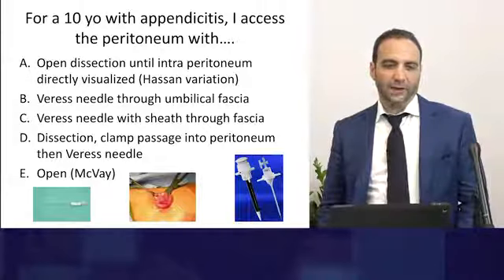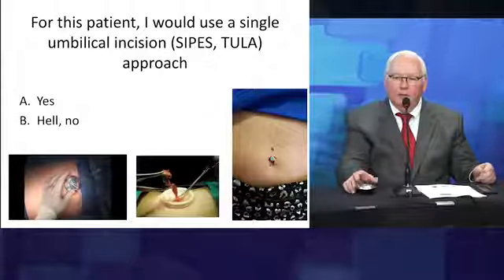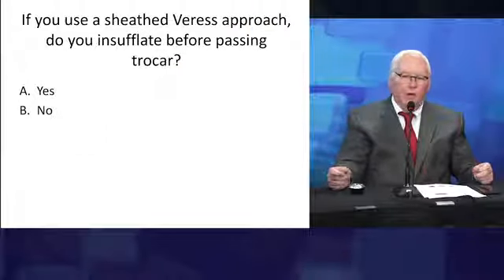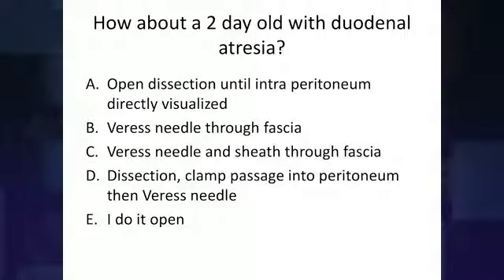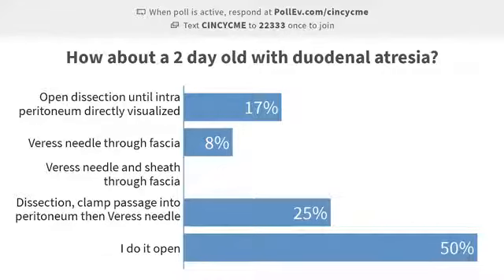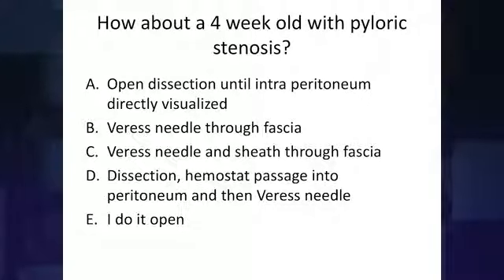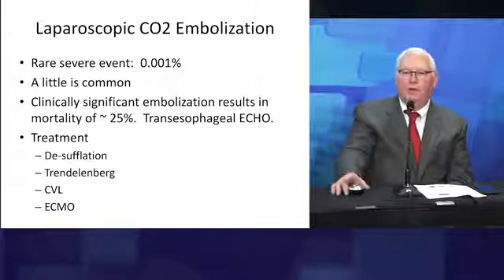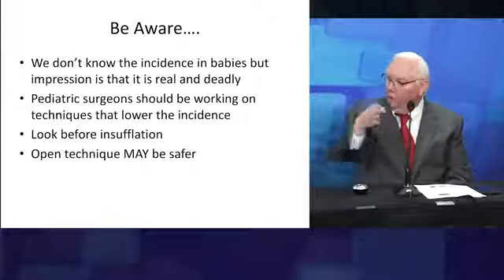Peritoneal Access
At the 7th Annual Pediatric Surgery Update Course, Dr. Carroll "Mac" Harmon reviews rapid fire cases with a focus on peritoneal access.